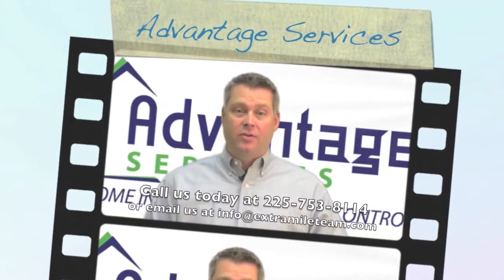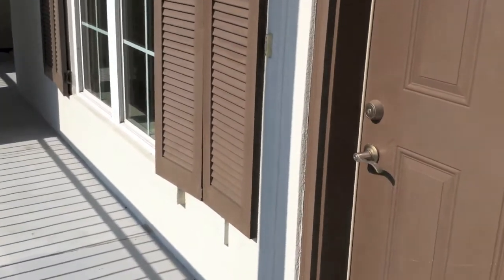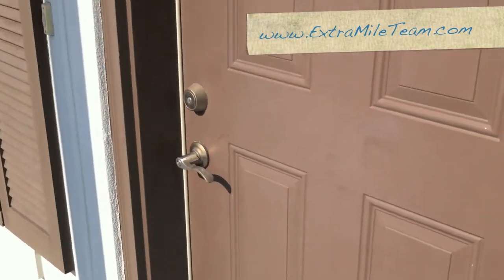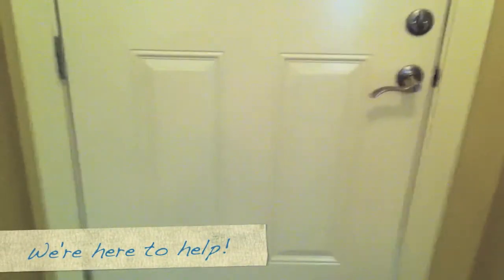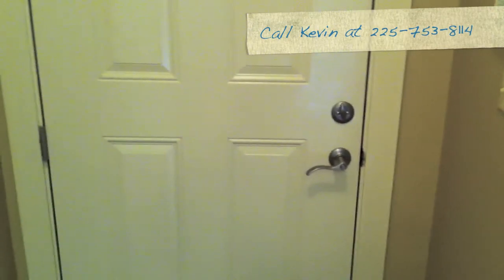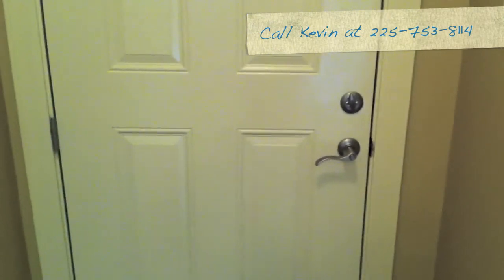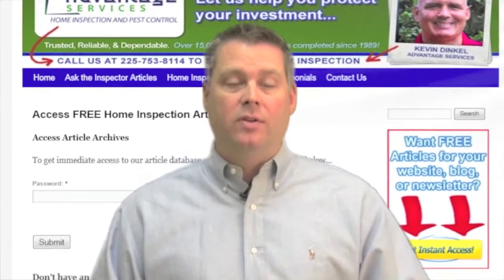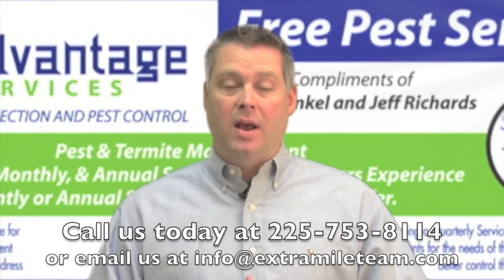How Insulated Doors Can Save You Money on Your Baton Rouge Home Electricity Costs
How Insulated Doors Can Save You Money on Your Baton Rouge Home Electricity Costs - Click or call Kevin Dinkel at for your FREE Home Inspection Quote and/or FREE Pest Control Initial Treatment Coupon.

Since 1989, Advantage Services has been the #1 home inspection company in the Baton Rouge, Louisiana area with over 15,000 inspections completed.